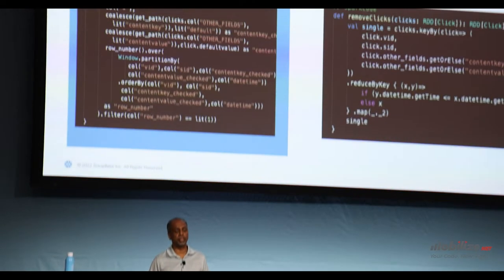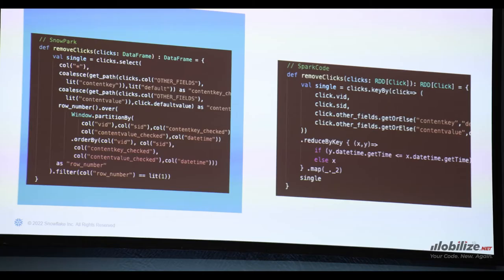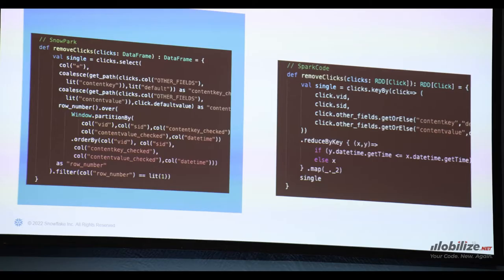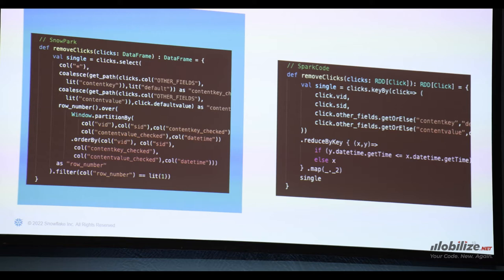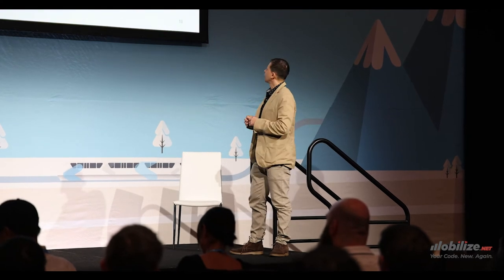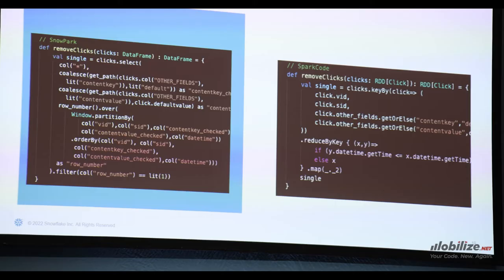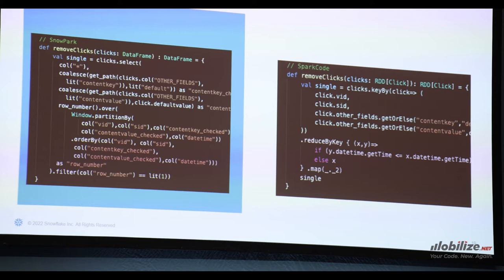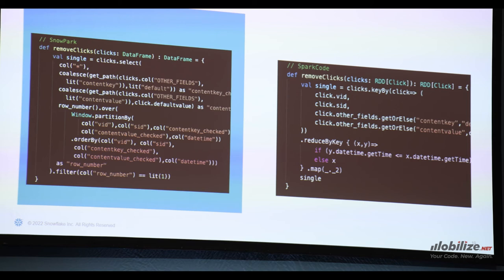Migrating from Spark to Snowpark is not only feasible but easy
Mobilize.Net Mauricio Rojas, Mobilize.Net migration architect, talks about how to migrate Spark code to Snowpark using SnowConvert.